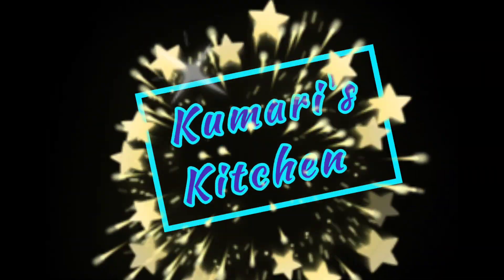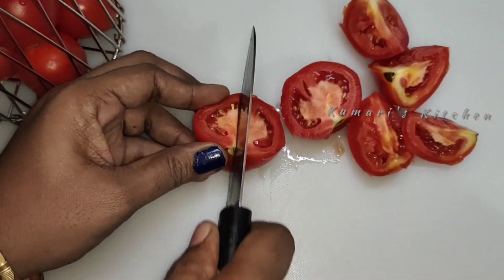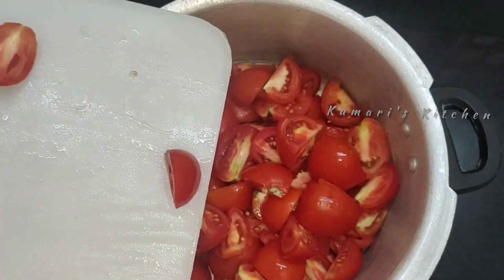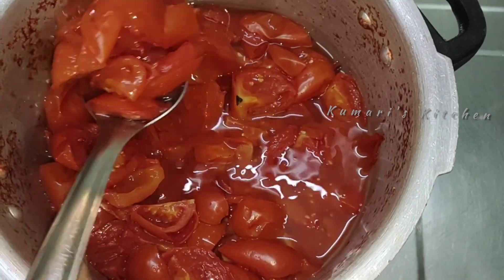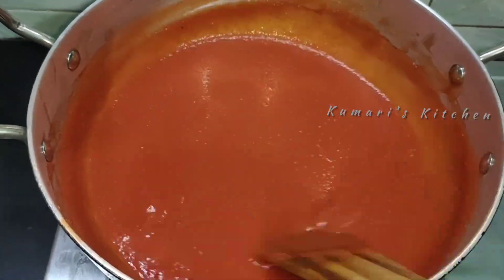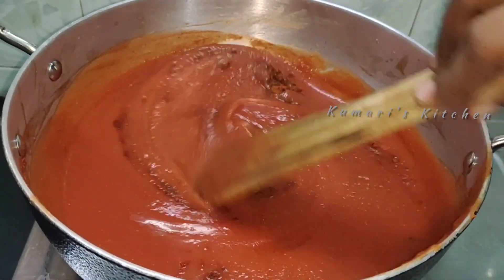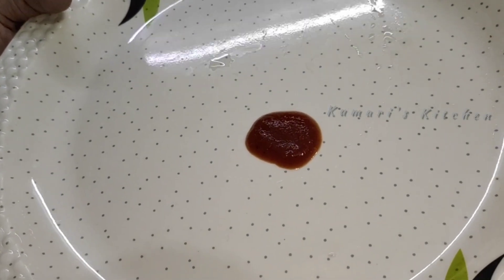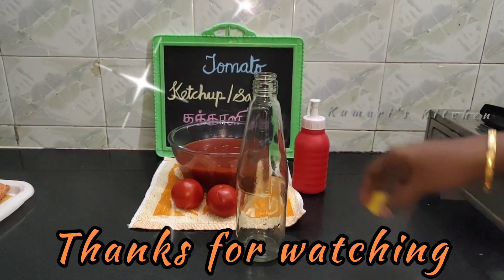Homemade Tomato Sauce Recipe ll Tomato Sauce ll Tomato Ketchup Recipe ll Sauce Recipe ll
வணக்கம் நண்பர்களே !

INGRIDIENTS :

Tomato - 1 1/2 Kg
Water - 1 Cup
Kasmiri Chilli Powder - 1 Tsp
Chilli Powdern - 1 Tsp
Karam Masala - 1 Tsp
Salt
Sugar - 4 to 5 Tbsp
Vinigar - 2 Tsp